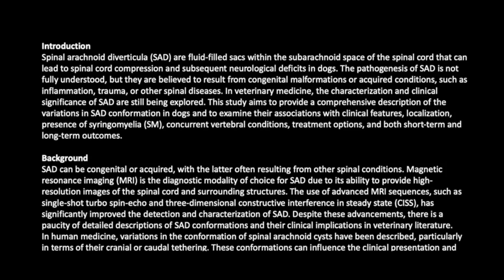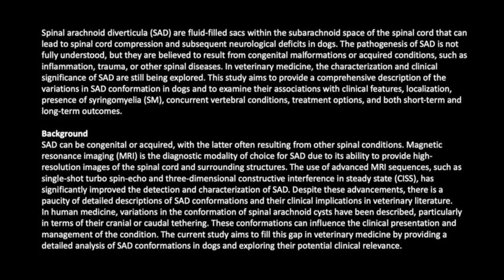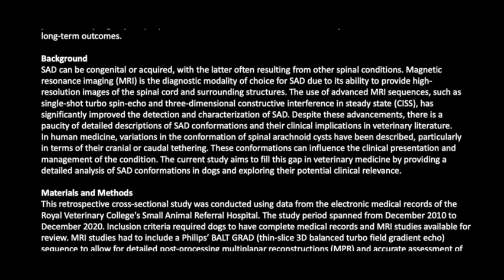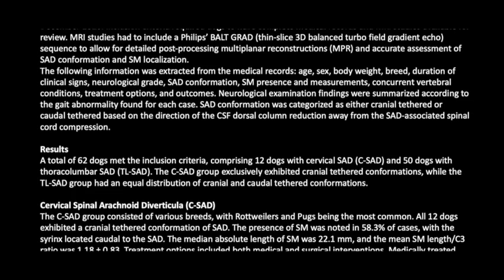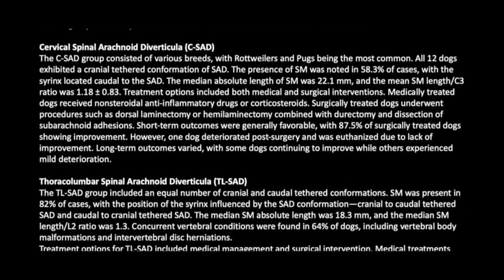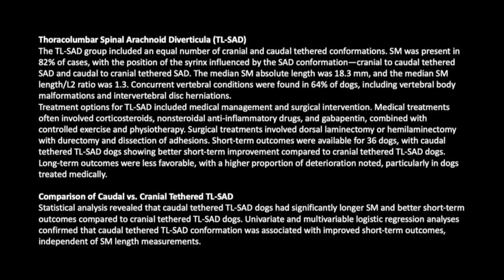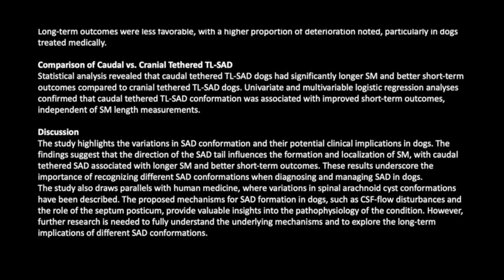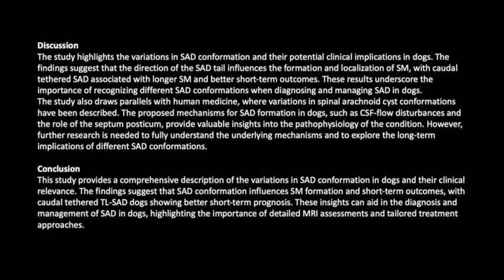Description and clinical relevance of the variable conformation: canine spinal arachnoid diverticula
Description and clinical relevance of the variable conformation of canine spinal arachnoid diverticula